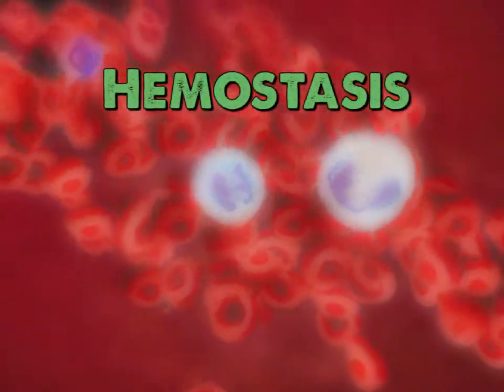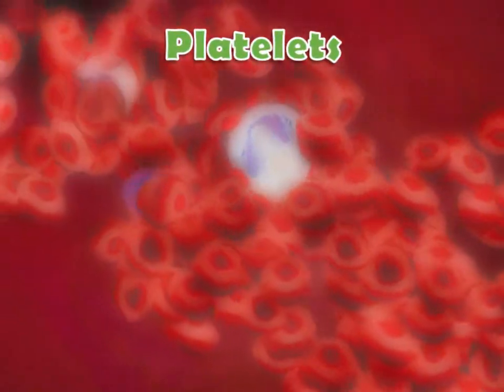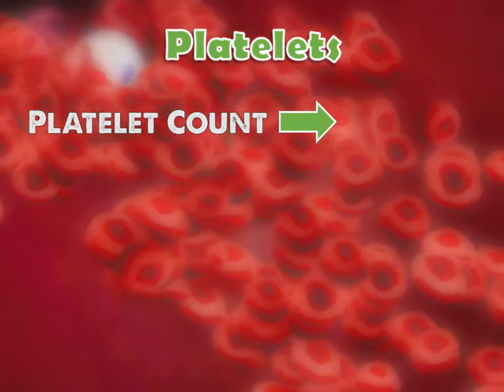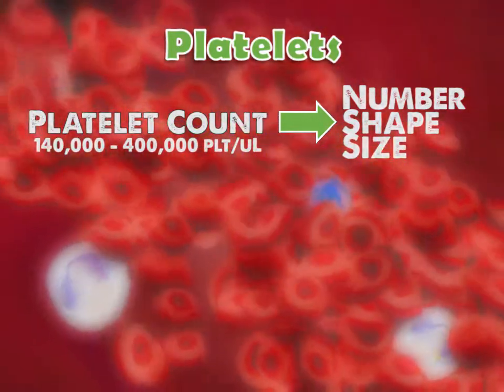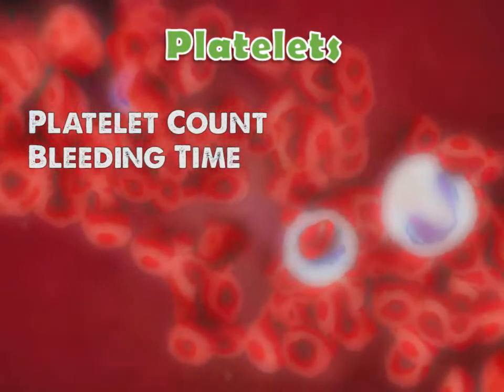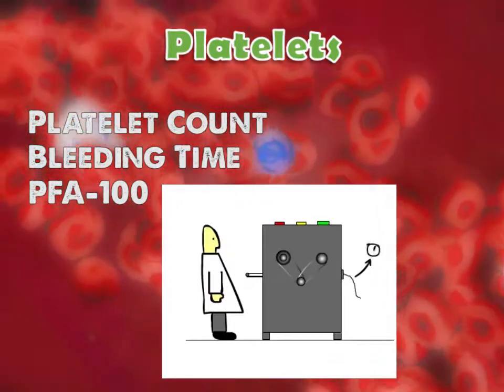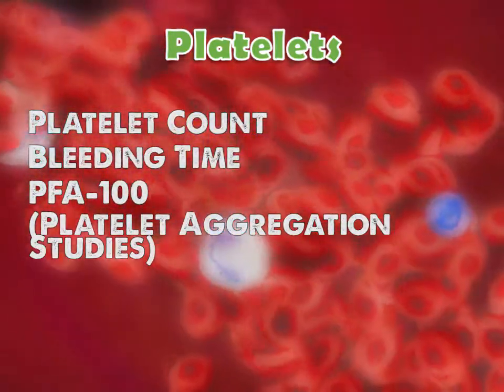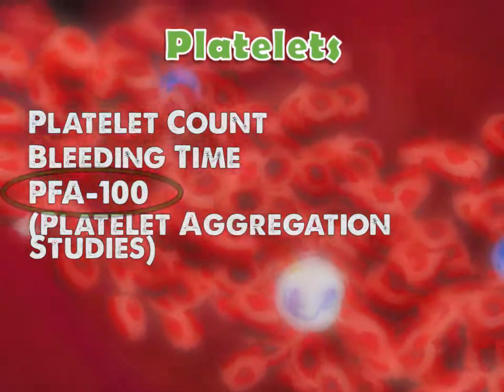Hemostasis Part 3-II: Laboratory Testing for Disorders of Primary Hemostasis